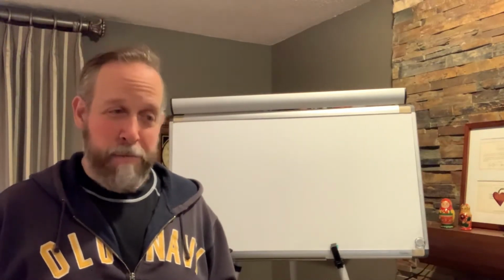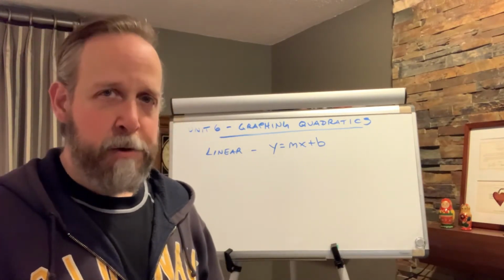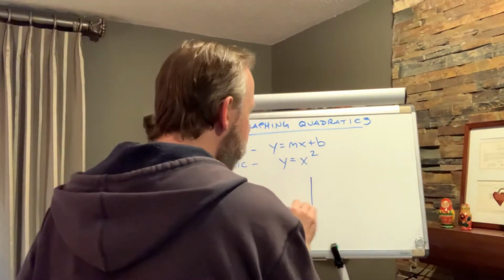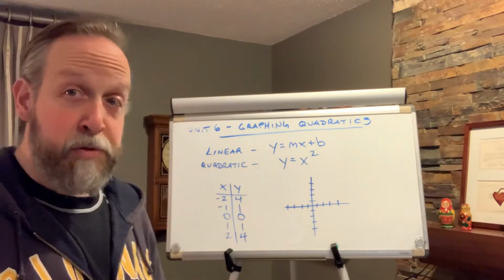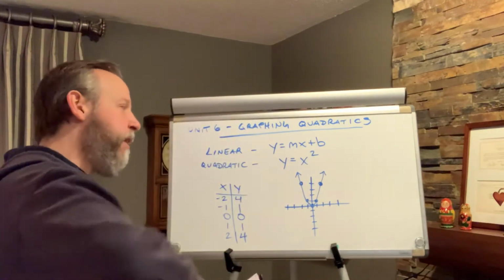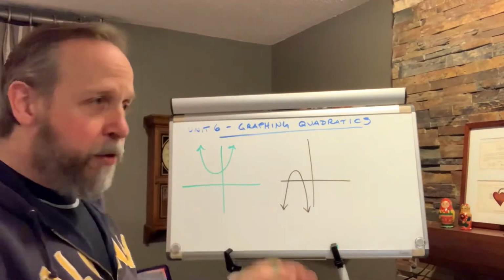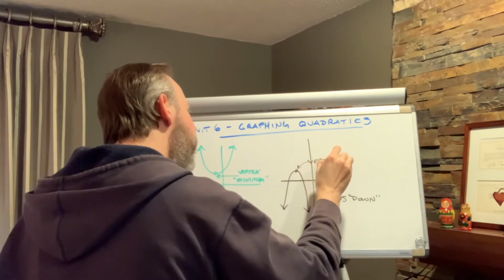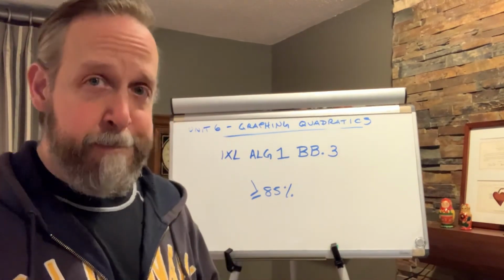Alg 1 Tuesday 4/28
Introducing how to graph a quadratic equation